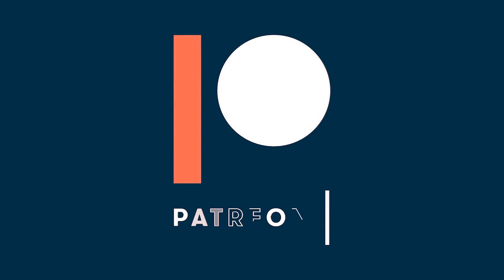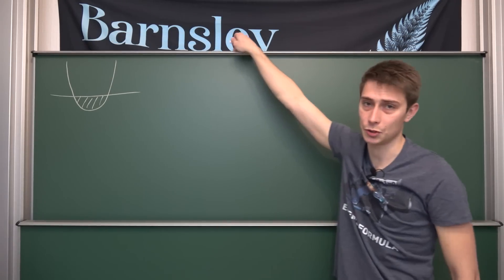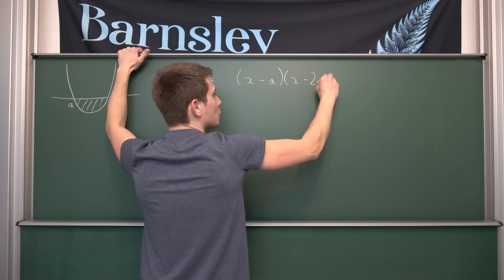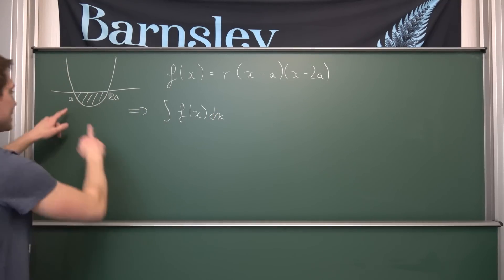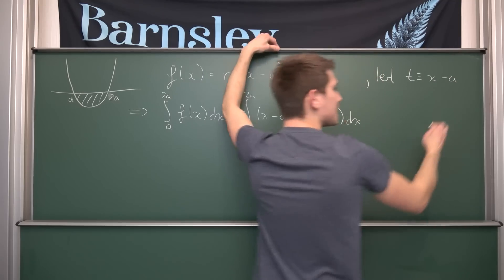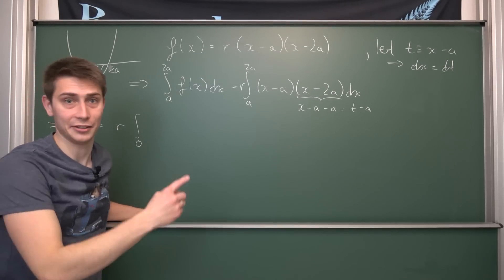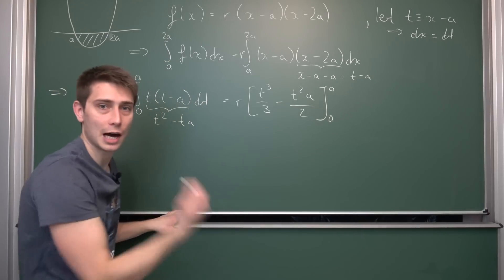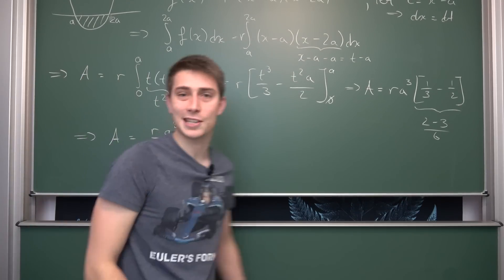A Cute Quick Calculus Problem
Interested in more High school calculus? =) Definitely check out @NPCooking69! =D

Today we want to find out the area enclosed by the x axis and a parabola :) We use a factorized form to integrate the function from a to 2a. Introducing a substitution makes our life easier tho. Enjoy! =)

Wanna send me some stuff? lel:

06731 Bitterfeld-Wolfen
Saxony-Anhalt
Germany